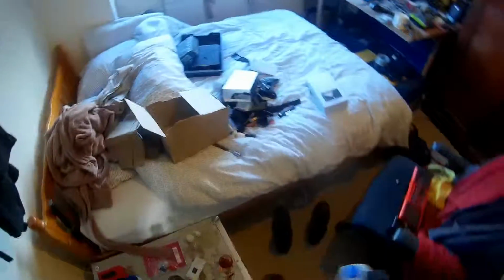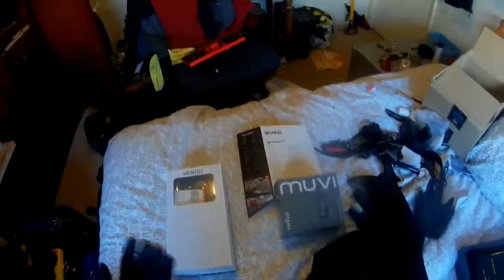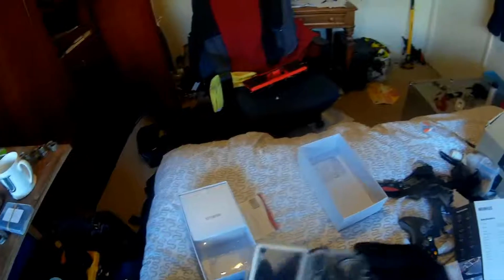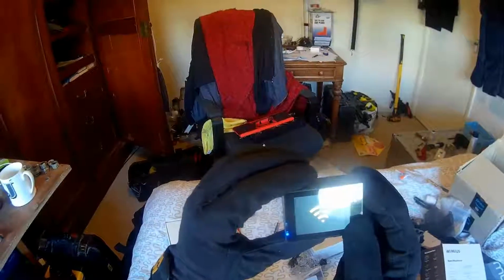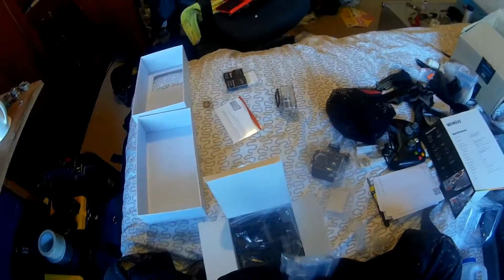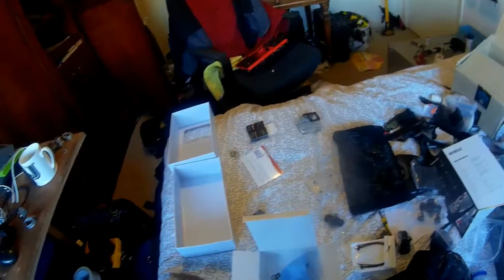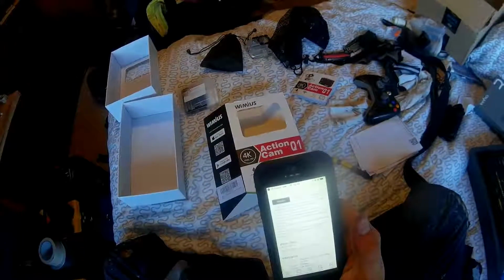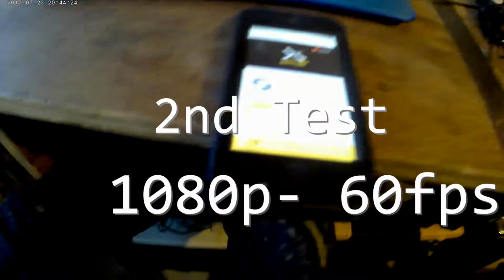Wimus Action Camera Review- (Its not very good)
NOT RECOMMENDED
This is the un-boxing and review of this camera. I didn't use this camera all that much because i didn't think it was very good. The audio is very poor for its price range.  On the plus side it dose come with a lot of goodies, and the video is ok and if you are not botherd about the sound then this camera will suite you fine.

The app for this is is not very good and keeps crashing. and the hole thing is not very strait for ward to use. and there is NO ZOOM ! whats that about ?